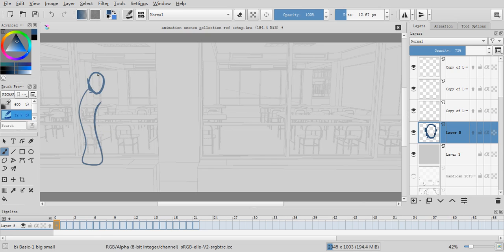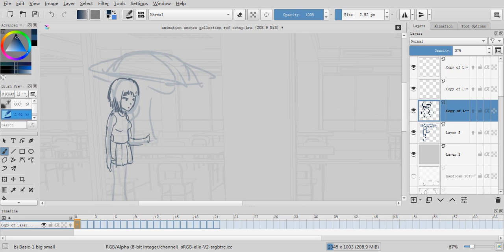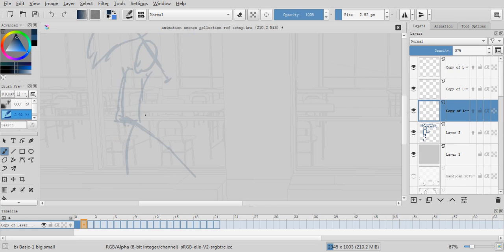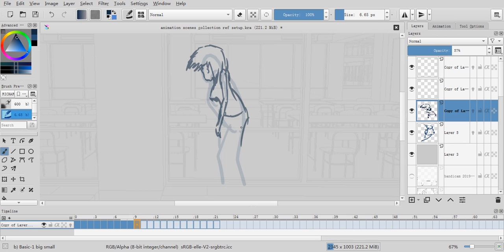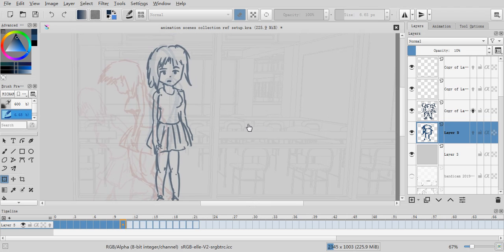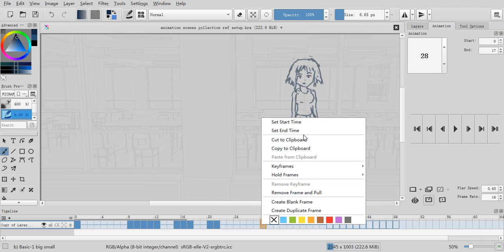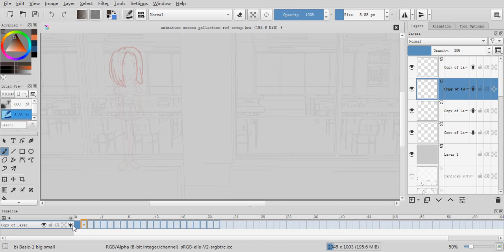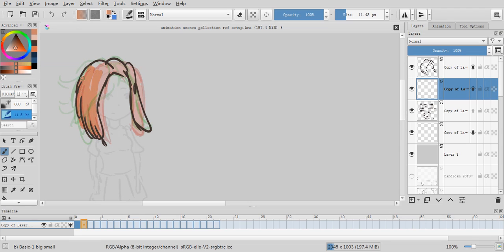UMBRELLA STUNT ANIMATION TEST